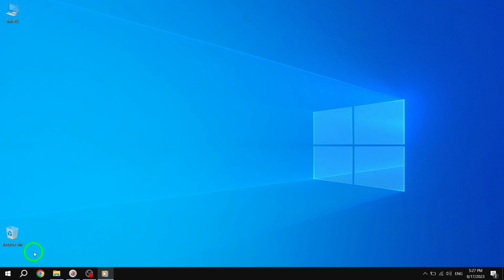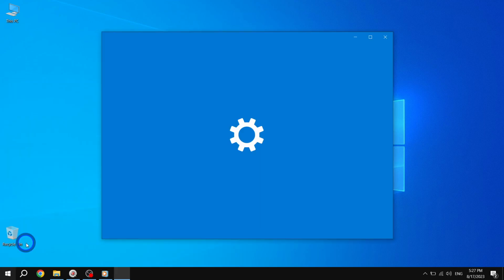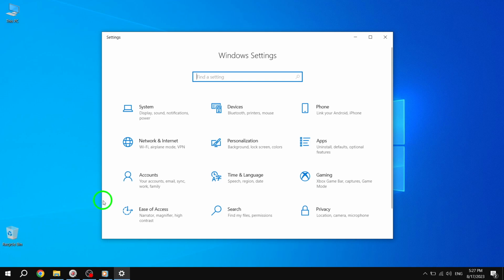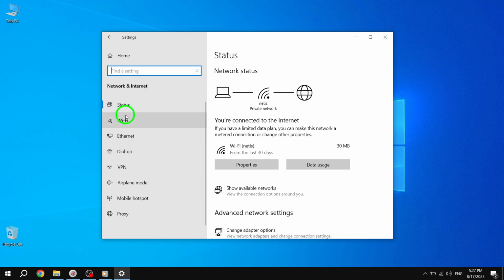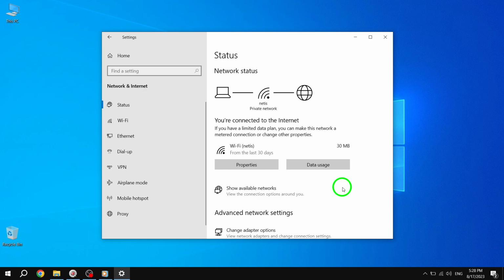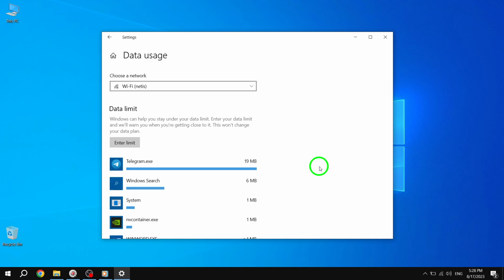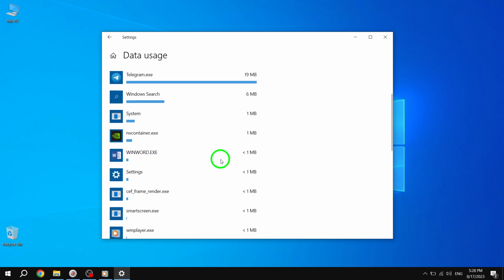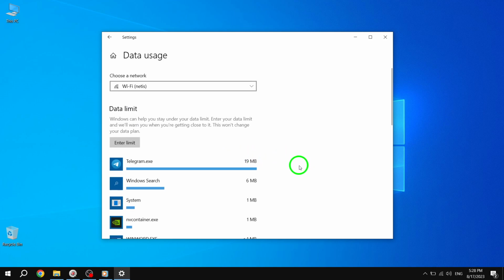How to View Network Data Usage Details per App in Windows 10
Learn how to monitor your network data usage per app in Windows 10 with our step-by-step tutorial. Keep track of which apps consume the most data on your network and optimize your usage accordingly. Follow these simple steps:

1. Press Start.
2. Go to Settings.
3. Click on the Network & Internet icon.
4. Click/tap on the Status icon on the left side.
5. Click/tap on the Data usage button of the network you want on the right side.
6. You will now see the data usage per app from the last 30 days for the selected network.

Stay informed about your data consumption and take control of your network usage. Watch the video now to learn how to view network data usage details per app in Windows 10!